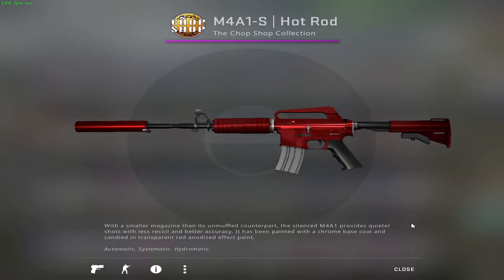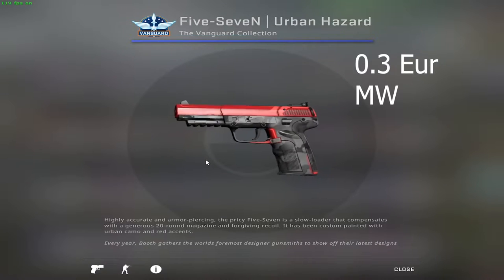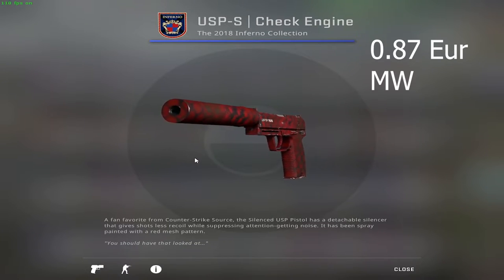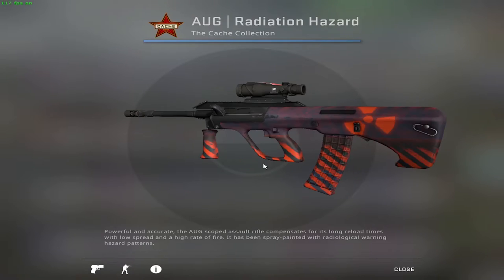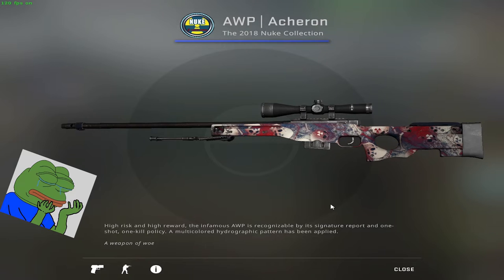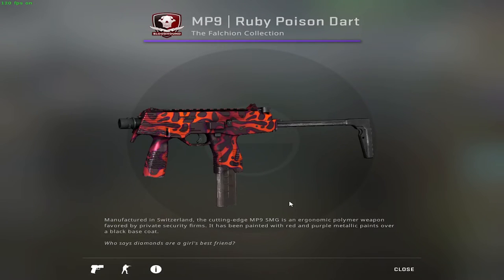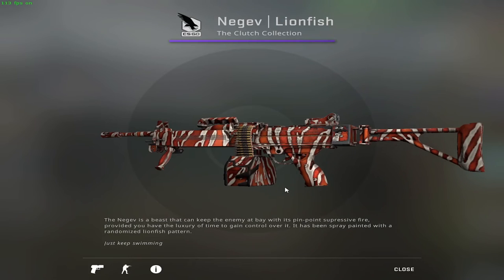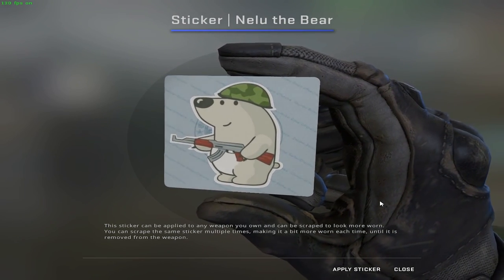CS:GO Red Loadout under 10 Euros 2022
In this video, I'm providing choices for different red skins within the game. I'm restricted to a budget of 10 Euros so I have to make the most out of it. I'm using to base my prices because I get to save extra coins on the side which I can use to buy even more skins.
Blue theme inventory under 10 Euros 🔵